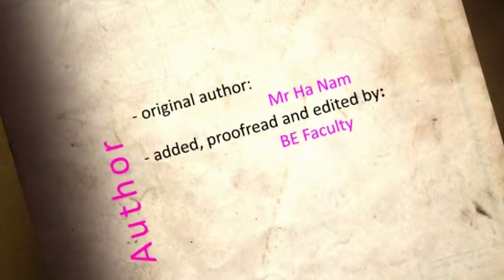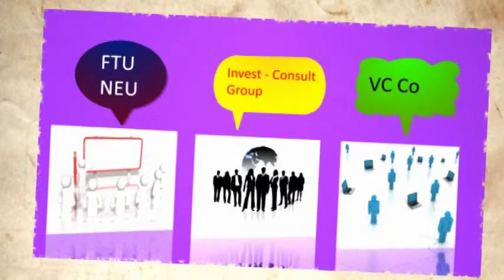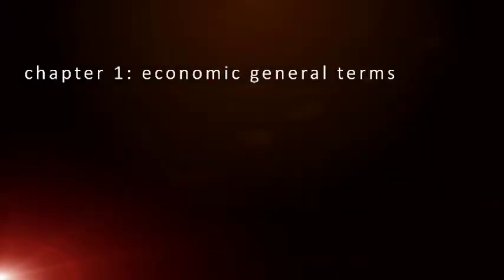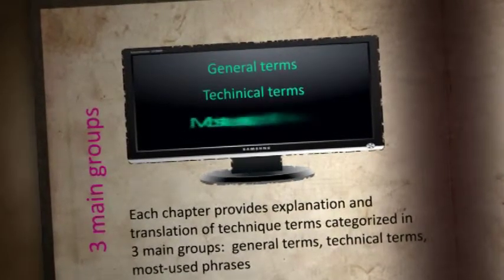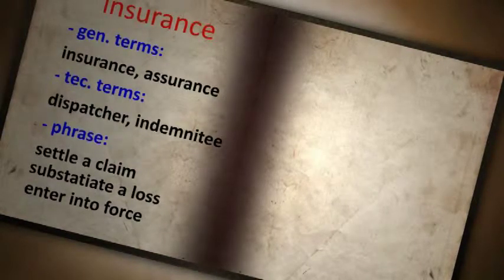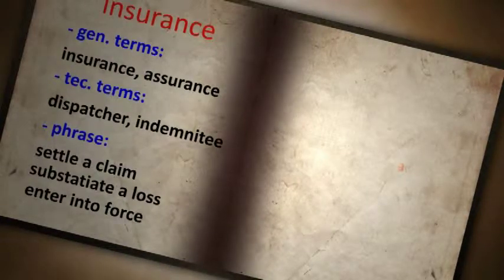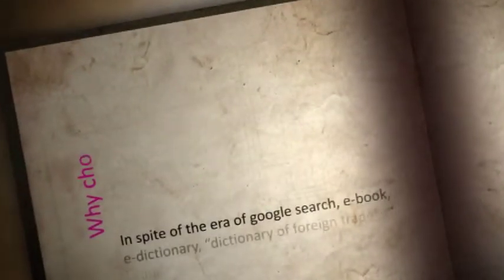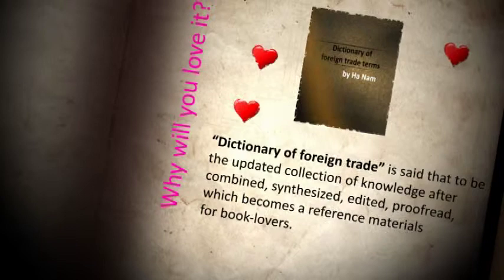A must-see dictionary for Biz Students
"Dictionary of Foreign Trade Terms" introduced by BE Faculty of FTU.